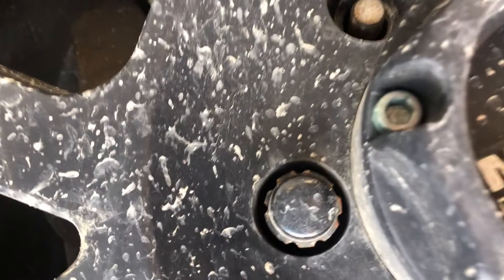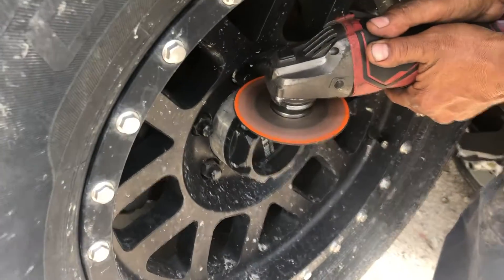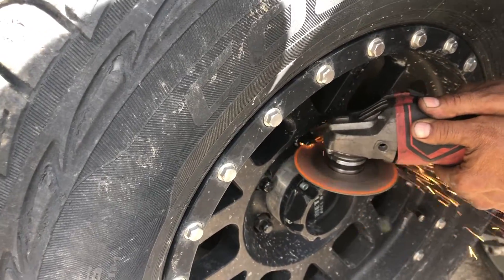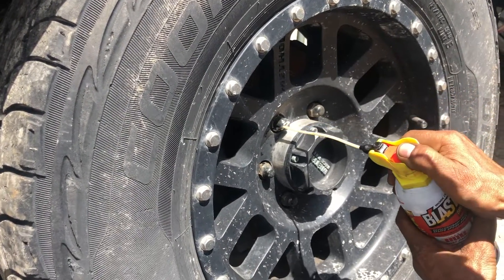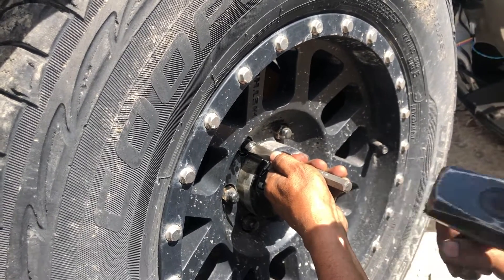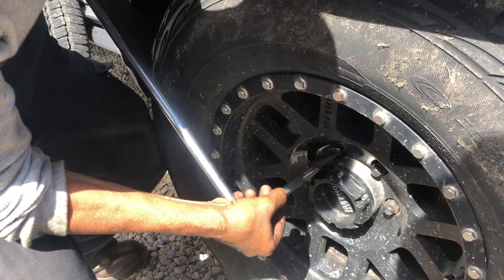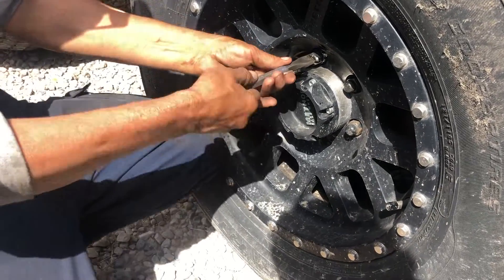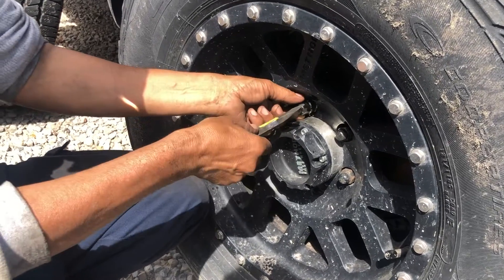How To Remove ANY Security Lug Nuts Without a Key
Tools that I used in this video:
Breaker Bar 1/2
Cold Chisel Set
Socket Set
PB Blaster
Grinder Tool Set
Lug Nut Tool Set

ToHere are some of the things I use daily when working on cars: